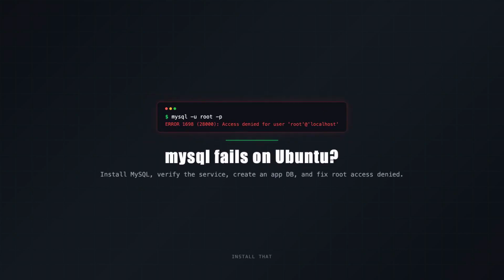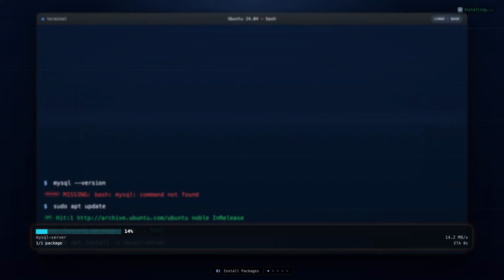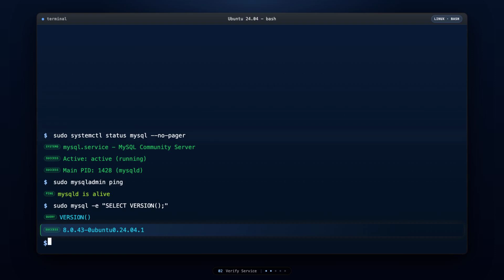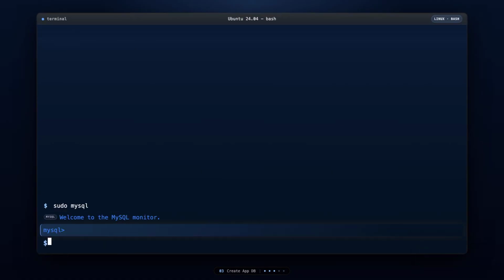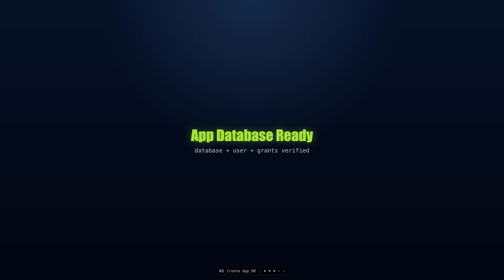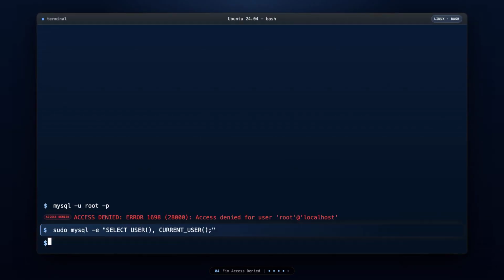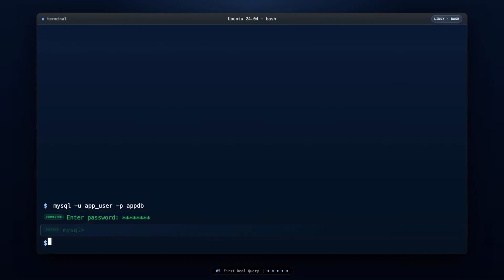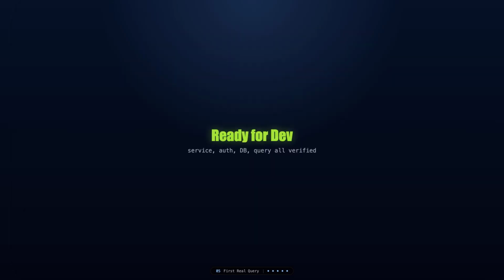Install MySQL on Linux (2026) - Ubuntu, Service, Access Denied Fix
Install MySQL on Linux with Ubuntu apt, then verify the MySQL service, create an app database, and fix access denied for user root on localhost.

This MySQL Ubuntu setup shows the exact terminal flow: install mysql-server, check systemd, verify mysqld with mysqladmin ping, create appdb, create app_user, grant privileges, understand root auth, and run a first real query.

Commands shown
sudo apt update
sudo apt install -y mysql-server
sudo systemctl status mysql --no-pager
sudo mysqladmin ping
sudo mysql -e "SELECT VERSION();"
CREATE DATABASE appdb;
CREATE USER 'app_user'@'localhost' IDENTIFIED BY 'devpass';
GRANT ALL ON appdb.* TO 'app_user'@'localhost';
mysql -u root -p
sudo mysql -e "SELECT USER(), CURRENT_USER();"
mysql -u app_user -p appdb